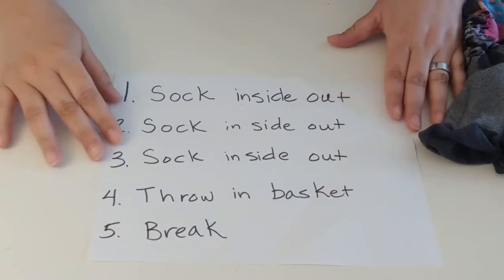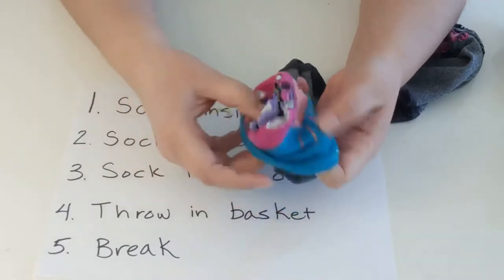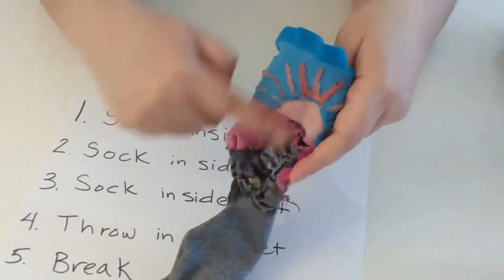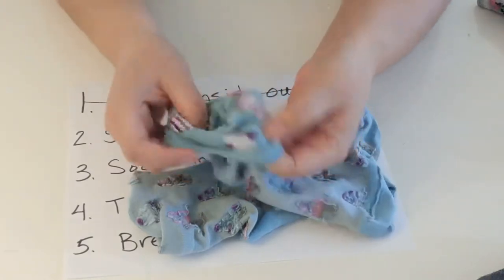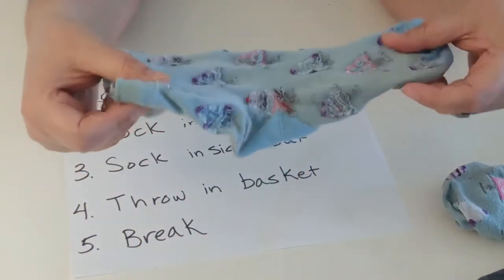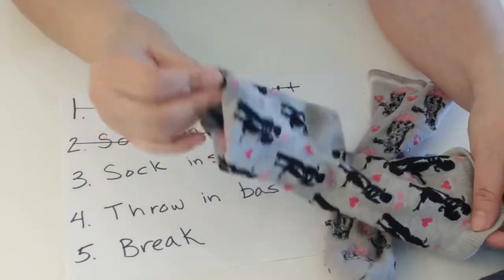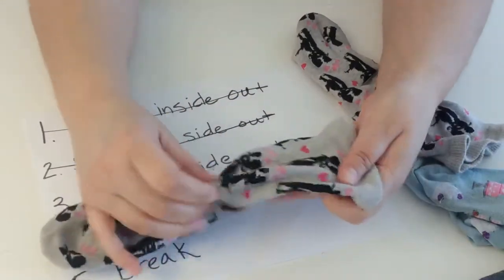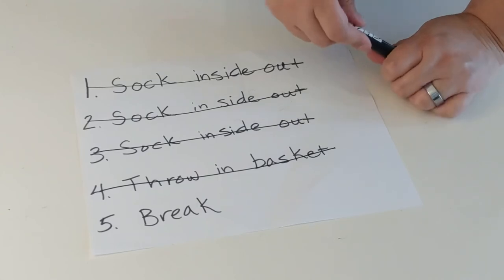How to Turn Socks Inside Out - Functional Skills Practice for Children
Before you put your socks and shoes on, you might have to turn your socks inside out.

Functional Goal: Put shoes and socks on

Occupational Therapist, Elisa Gomez